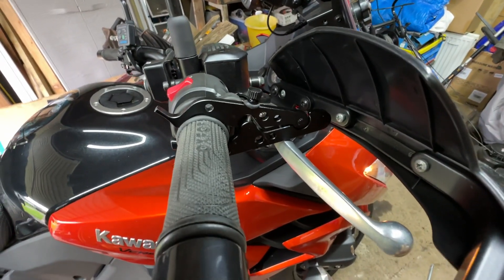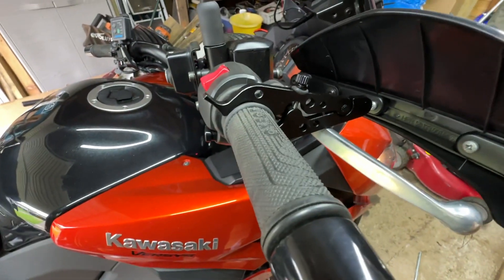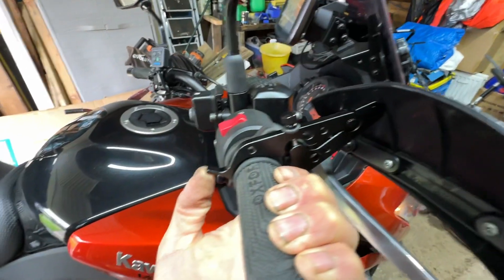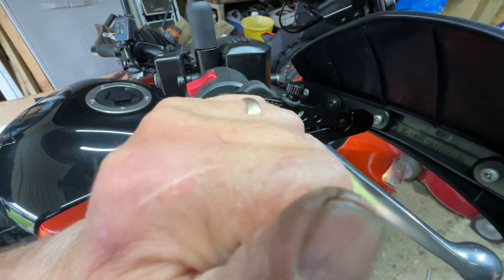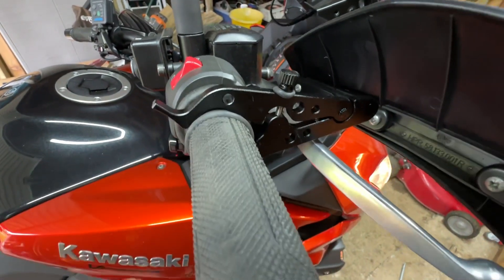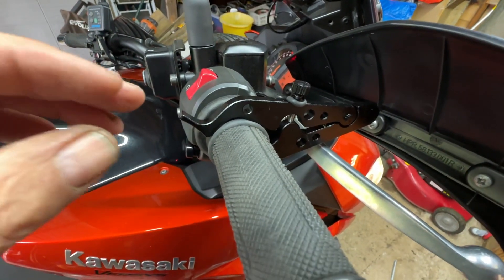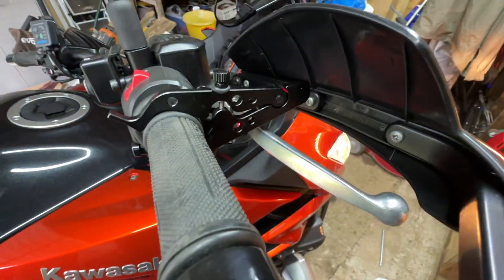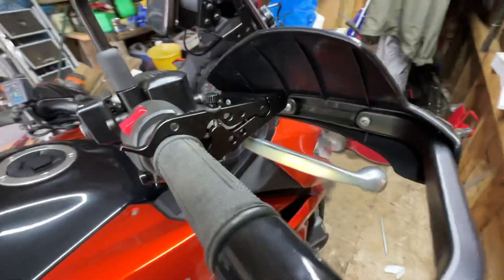Cenpec cruise throttle clamp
Cheap cruise control for a motorbike